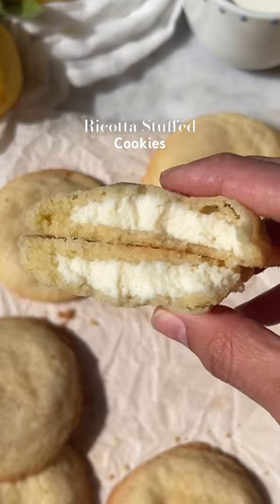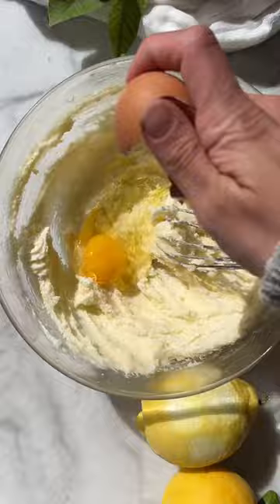Ricotta Stuffed cookies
When American style buttery cookies meet a delicate ricotta filling with a hint of lemon zest, you get a match made in cookie heaven! ✨

Save this post for when you need a delicious cookie recipe!

Ingredients:

* for the dough:
340 g flour (2 cup + 3/4 cup)
250 g sugar (1 cup + 1/4 cup)
225 g butter (1 cup)
1 egg
1/2 tsp baking powder
1 tsp vanilla extract

* for the filling:
220 g ricotta cheese - well drained - 7.7 oz
80 g icing sugar (3/4 cup)
Lemon zest

Instructions:
1. Prepare the sweet ricotta filling by combining well drained ricotta cheese, icing sugar, lemon zest until smooth and creamy. Place the bowl in the freezer until the mixture is more solid (about 2 hours).
2. Scoop the mixture into small portions (about a tablespoon each) and place them on a baking sheet lined with parchment paper. Freeze them again and meanwhile prepare the dough.
3. In a bowl, mix together soft butter, sugar, and vanilla until creamy.
4. Add the egg and gradually add the flour until a dough forms.
5. Take a portion of the dough and flatten the center. Place a frozen ricotta ball in the center and wrap the dough around it, forming a ball.
6. Roll each stuffed cookie in granulated sugar until coated evenly.
7. Arrange the cookies on a baking sheet lined with parchment paper apart from each other and bake in a preheated oven until they turn golden brown.
8. Allow the cookies to cool slightly before diving in.

Follow @giuliardii for more recipes like this ✨

Ricotta stuffed cookies, ricotta desserts, Italian food, classic cookies, easy cookie recipe, cookies